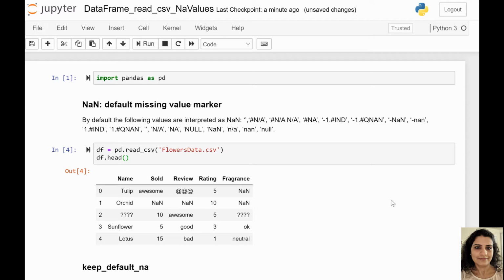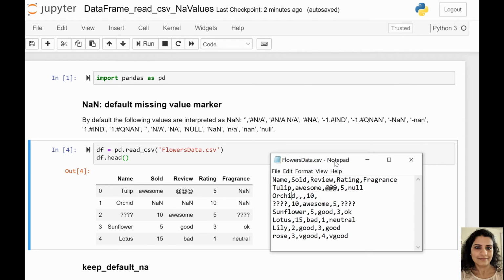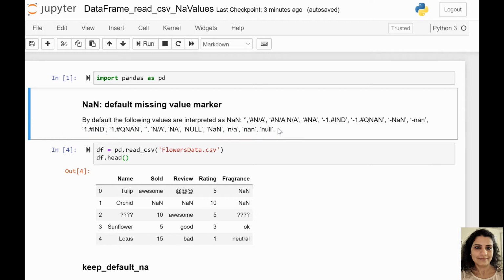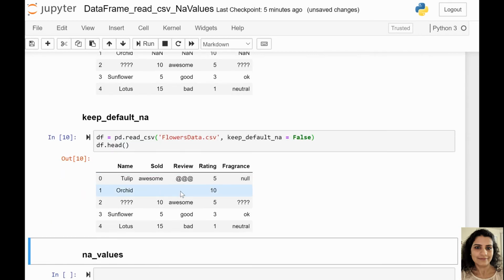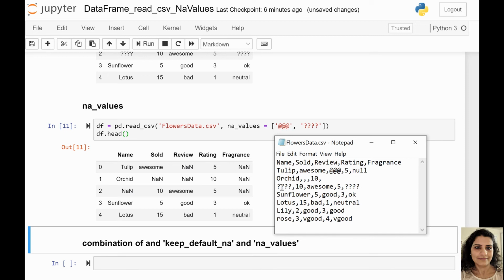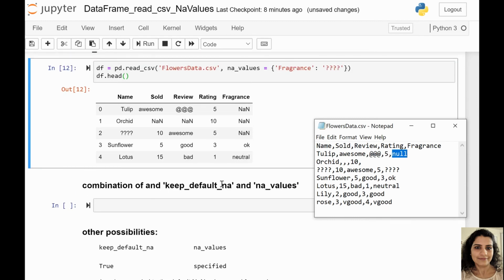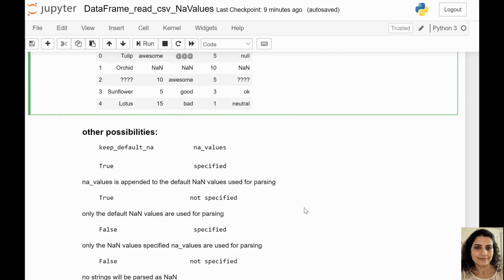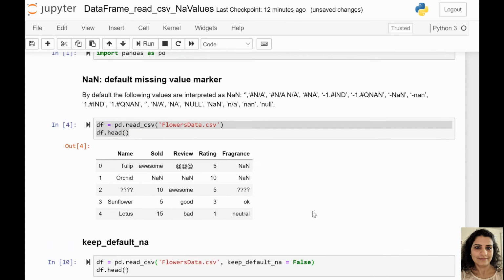What's a NaN value in a Pandas DataFrame?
Step by step explanation (with examples) of what's a NaN value in Pandas DataFrame and the various parameters ('keep_default_na', 'na_values', 'na_filter') associated with NaNs.